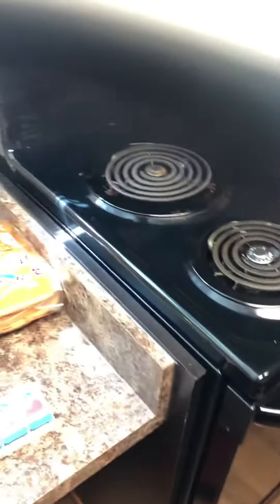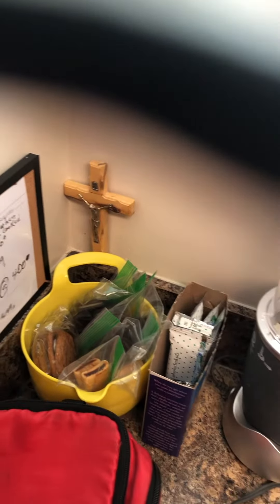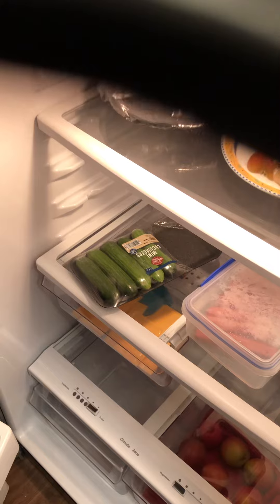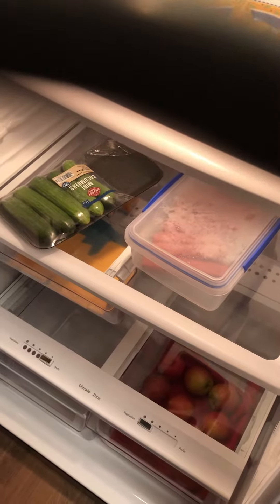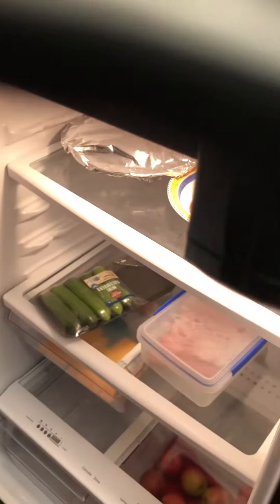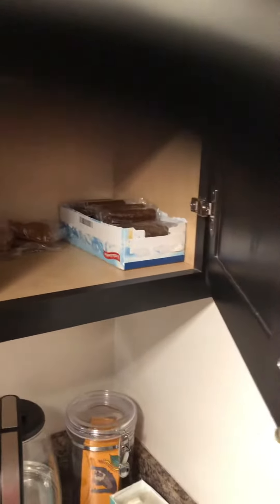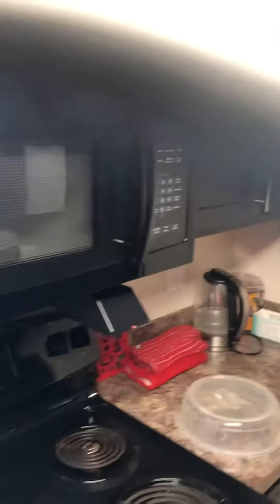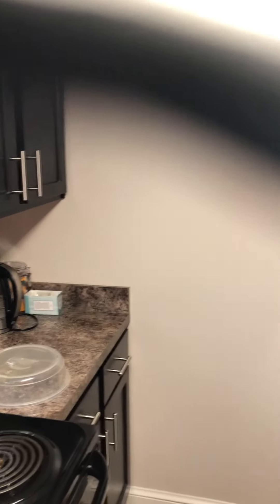June 28, 2021